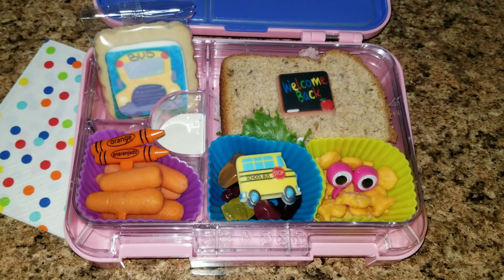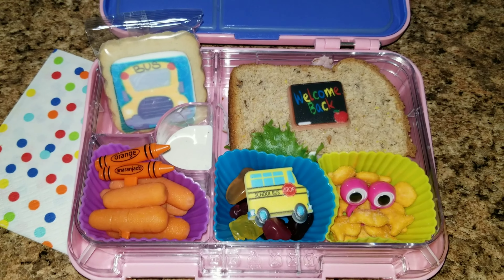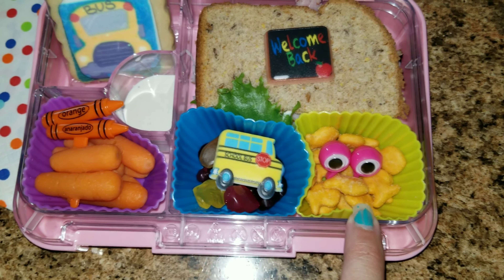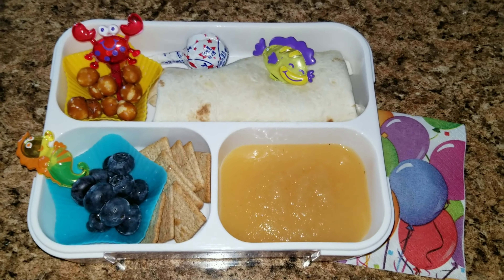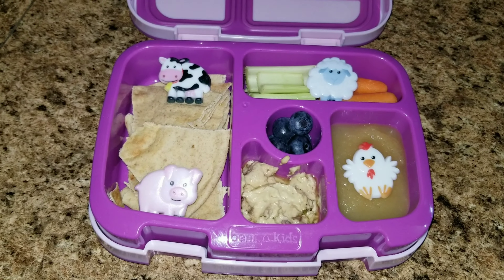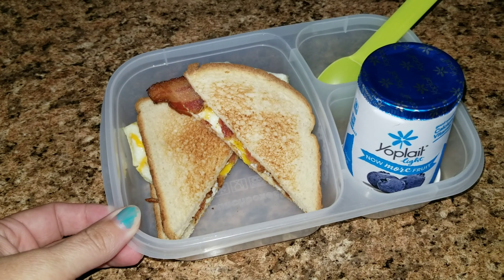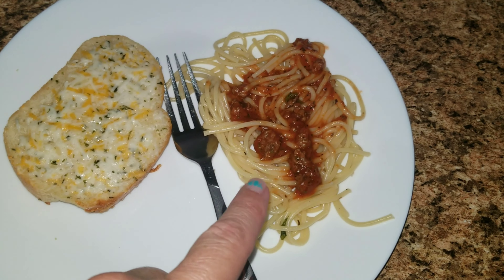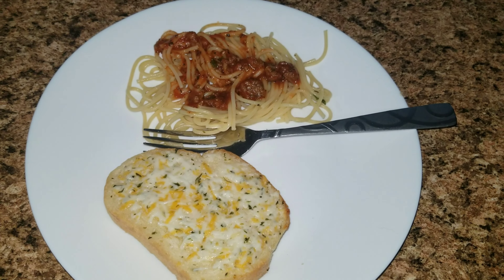📚Back to School Lunches 🍔| Week 1 |📓 Homeschool Edition✏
It's back! Back to school lunches!!! Yes we are homeschooling but I have found that it is easier for her to have a lunch already to go.

Cutelittlecupcakes MOM
P.O.Box 996

Use this code for $10 off : CUPCAKESMOM

Code: ih9hng